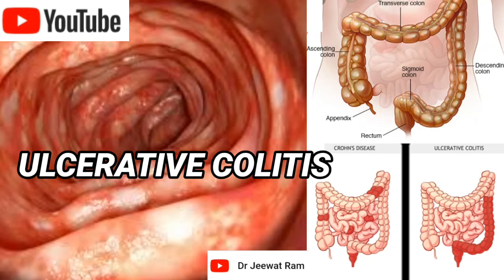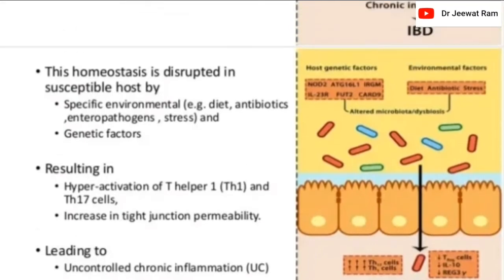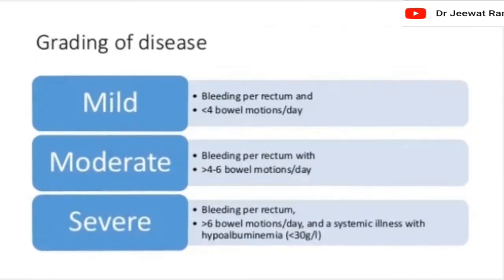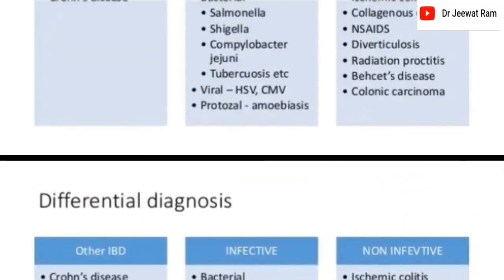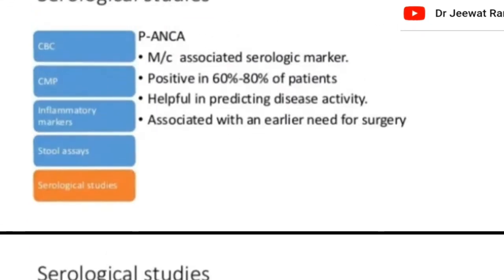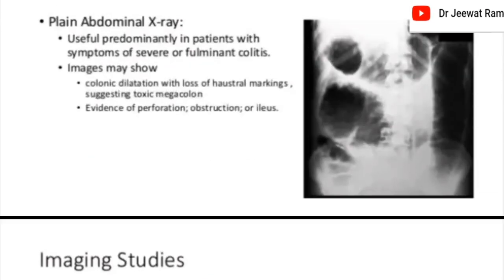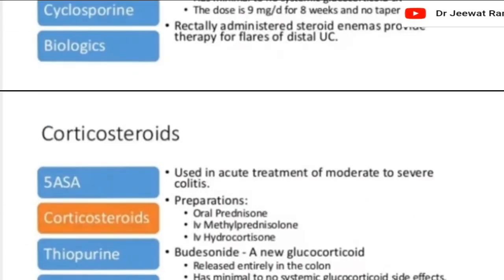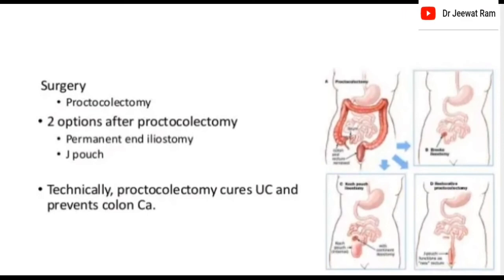Inflammatory Bowel disease- Ulcerative colitis| Medicine | Dr Jeewat Ram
Ulcerative colitis ( UC ) is a long-term condition that results in inflammation and ulcers of the
colon and rectum. The primary symptoms of active disease are abdominal pain and
diarrhea mixed with blood . Weight loss , fever , and anemia may also occur.  Often, symptoms come on slowly and can range from mild to severe.  Symptoms typically occur intermittently with periods of no symptoms between flares.  Complications may include
megacolon , inflammation of the eye, joints, or liver, and colon cancer.

The cause of UC is unknown.Theories involve
immune system dysfunction , genetics, changes in the normal gut bacteria , and environmental factors. Rates tend to be higher in the developed world with some proposing this to be the result of less exposure to intestinal infections , or to a Western diet and lifestyle.
The removal of the appendix at an early age may be protective. Diagnosis is typically by
colonoscopy with tissue biopsies .It is a kind of inflammatory bowel disease (IBD) along with
Crohn's disease and microscopic colitis .
Dietary changes, such as maintaining a high-calorie diet or lactose-free diet , may improve symptoms. Several medications are used to treat symptoms and bring about and maintain remission, including aminosalicylates such as
mesalazine or sulfasalazine, steroids ,
immunosuppressants such as azathioprine , and
biologic therapy .Removal of the colon by surgery may be necessary if the disease is severe, does not respond to treatment, or if complications such as colon cancer develop. Removal of the colon and rectum generally cures the condition.

Dr Jeewat Ram
Inflammatory bowel disease
Ulcerative Colitis